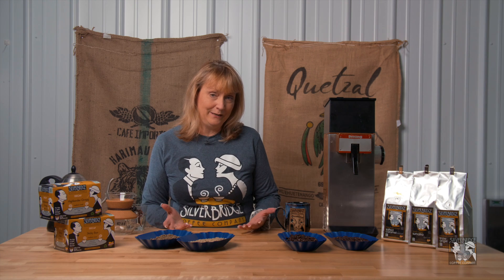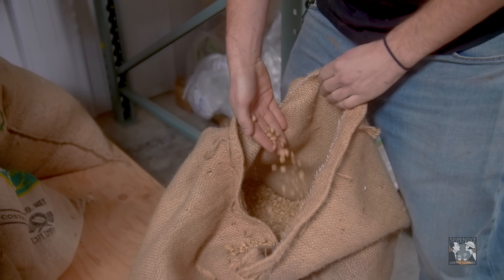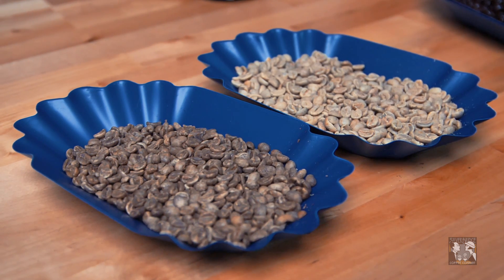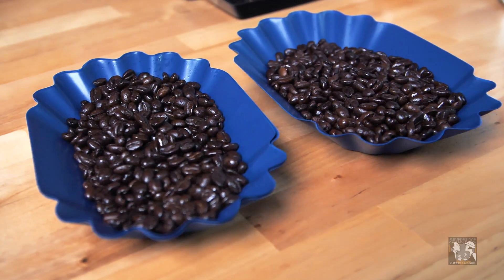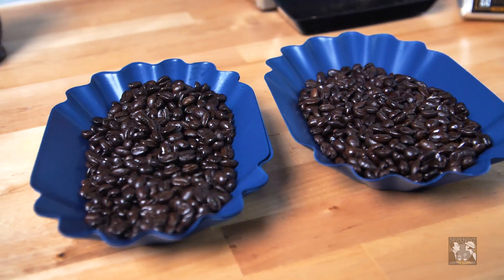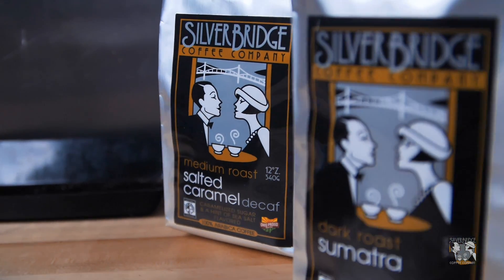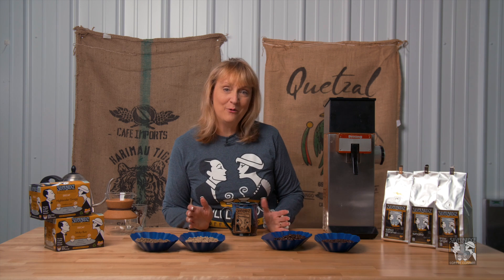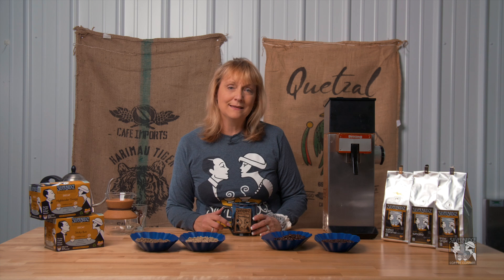Silver Bridge Coffee Co. - Decaf Educational Final Fixed